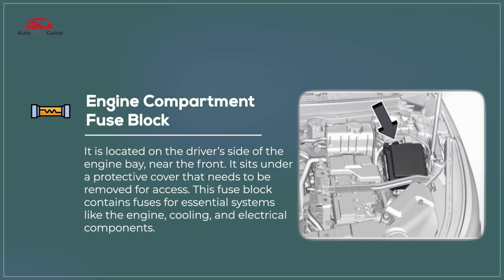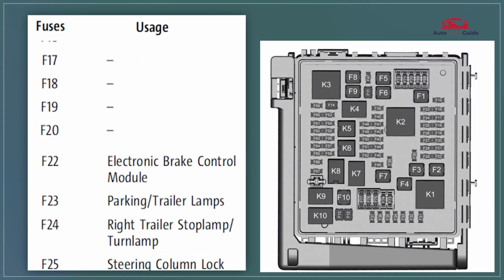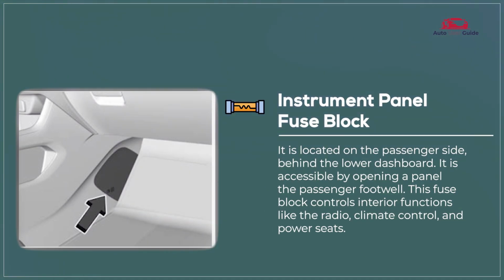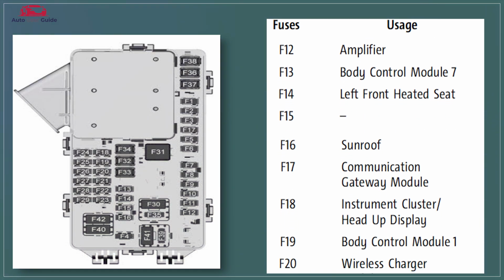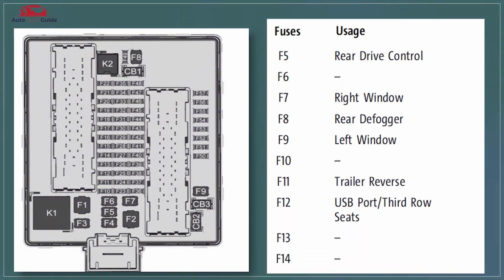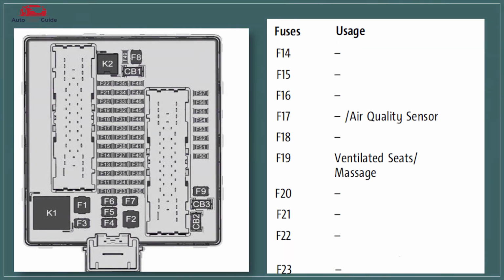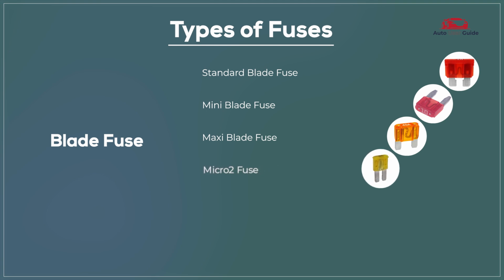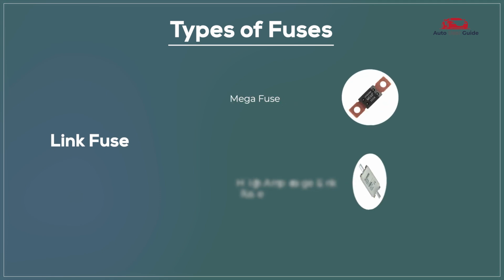Chevrolet Traverse 2023: Fuse Box diagram and location Guide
In this video, we take a detailed look at the fuse box diagram and locations for the 2023 Chevrolet Traverse. Learn where to find the interior and engine compartment fuse boxes and understand their functions to troubleshoot electrical issues.

This guide is perfect for Chevrolet Traverse owners who want to easily locate their fuses and relays, replace a blown fuse, or keep their vehicle’s electrical system in top shape. Knowing these locations and functions can help prevent costly repairs and ensure a smooth ride.